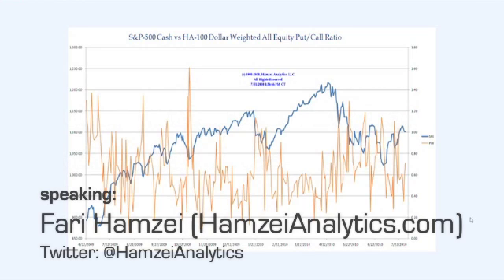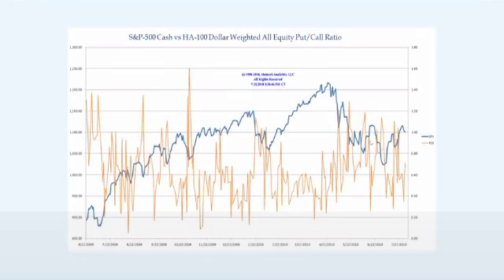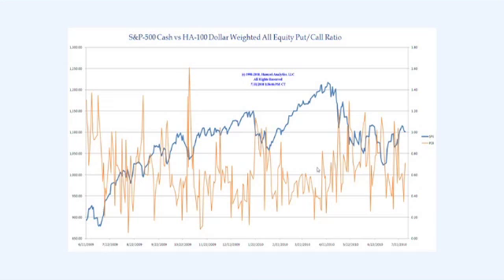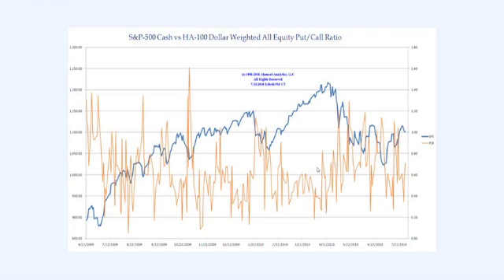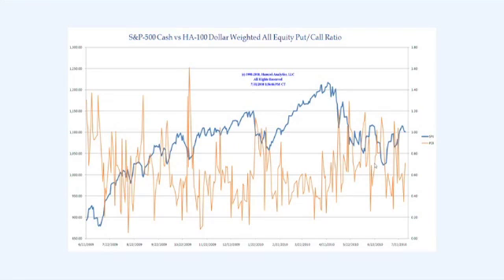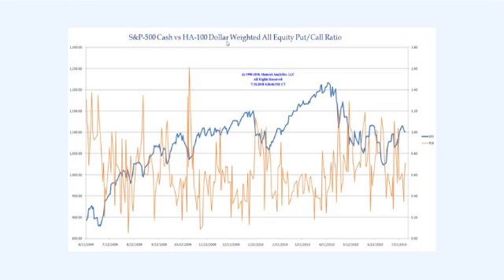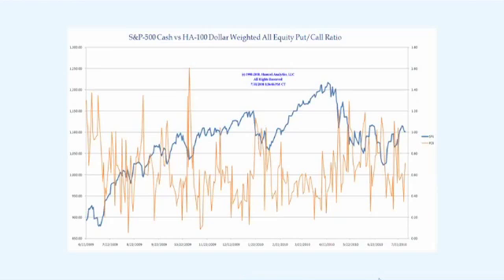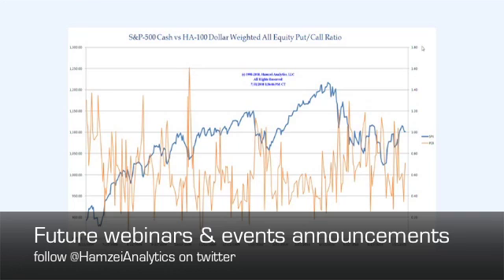Dollar-Weighted Put Call Ratios Explained (8/1/10 Market Timing Webinar excerpt)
- Our Real Time Put Call Ratio screens show actual volume of calls & puts, dynamically updated throughout the day. Sorted by each column, both simple & dollar weighted ratios are displayed.

As a trader, speculator or investor, it is important to have access to all of the tools that the professionals have. The Real Time Put Call Ratio is one of those tools, providing valuable insight into overall market sentiment. Now, Hamzei Analytics' Real Time Put Call Ratio gives you a leg up on the market, letting you see where the action is before the news leaks it out.

There are many schools of thought on what exactly is a bullish ratio and what is a bearish ratio. Generally, the simple put call ratio of 1.5 on an index is used as the level of relative neutrality. Anything higher than that is considered bullish and anything lower is considered bearish.  The dollar-weighted ratios vary from index to index and each index historical norms need to be referenced for proper deduction.